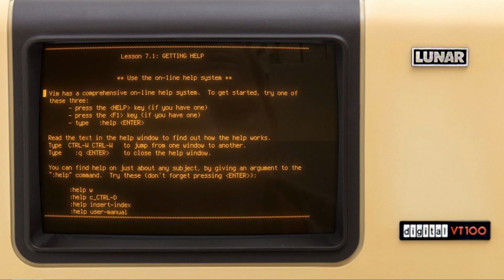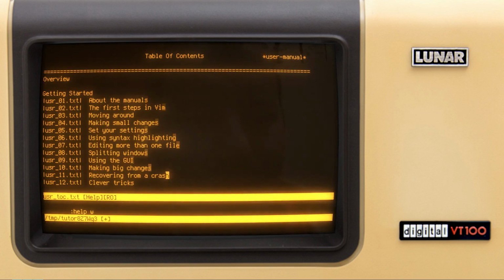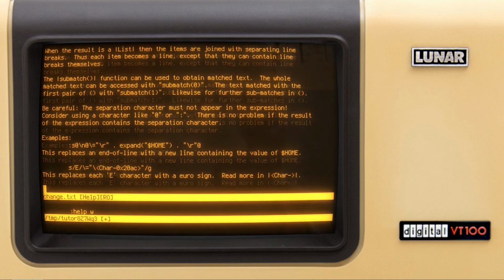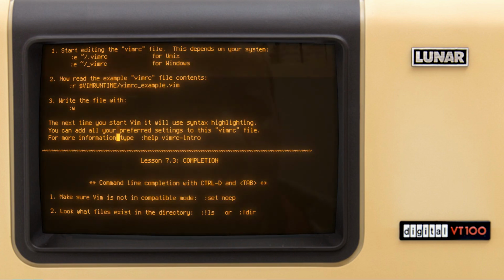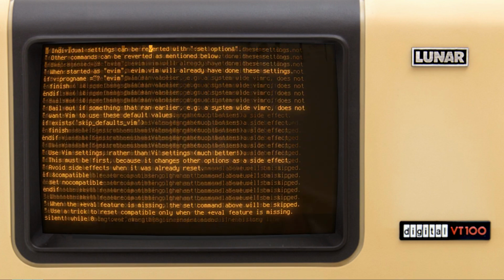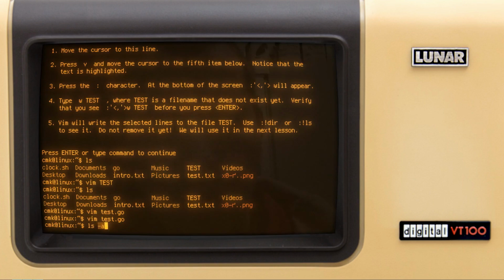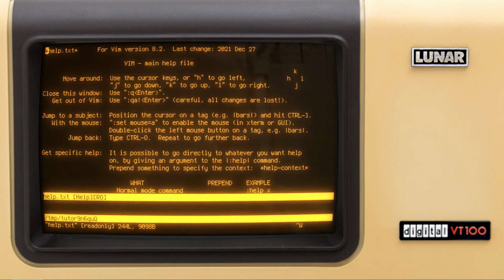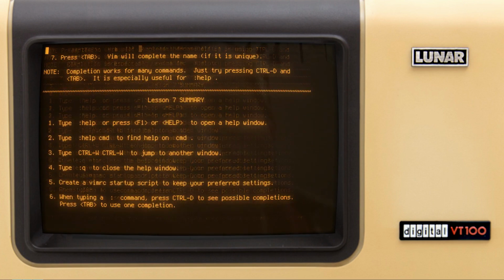VIM Tutor LESSON 7: Getting Help, Startup Script ( .vimrc ), Command Completion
Monkey See, Monkey Do LINUX

Distro independent linux package manager

VICI - Minimalist cross-platform terminal based text editor

ED - The standard Linux Text Editor in Go

TUTORIALS COVERING MOST OF THE ABOVE PROJECTS

00:00 How to use VIM :help
06:03 Creating startup VIM configuration script ( .vimrc )
11:35 VIM Command auto-completion
12:42 Lesson 7 summary
15:05 Outro